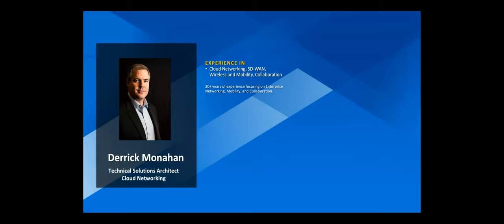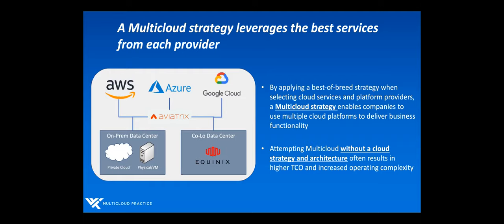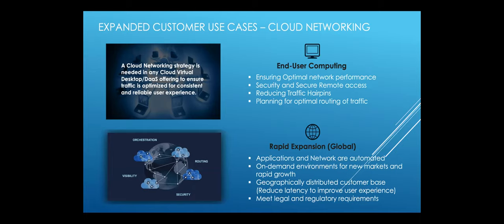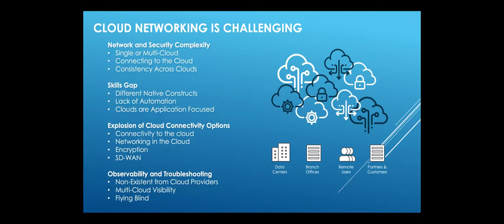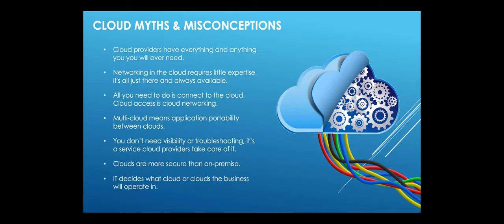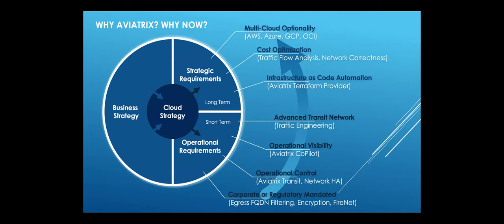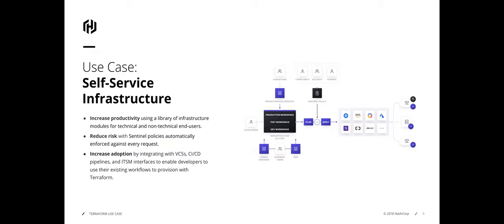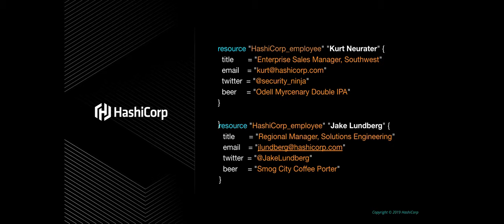Webinar: WWT & Aviatrix - Infrastructure as Code for Multi-Cloud Networking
In this webinar, experts from HashiCorp, WWT, and Aviatrix will discuss proven methods for simplifying cloud network infrastructure automation by leveraging one cloud network platform, one Terraform provider, and one automation platform.